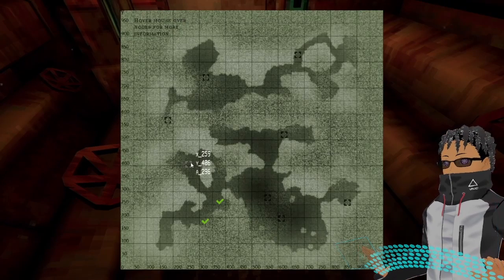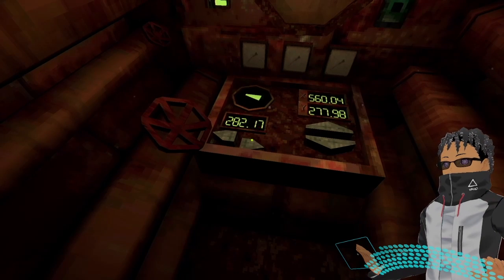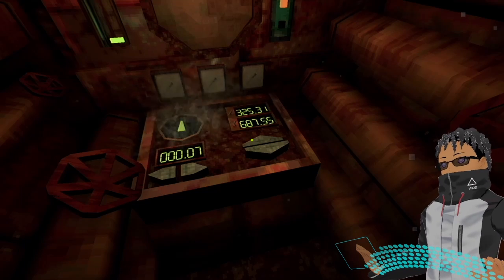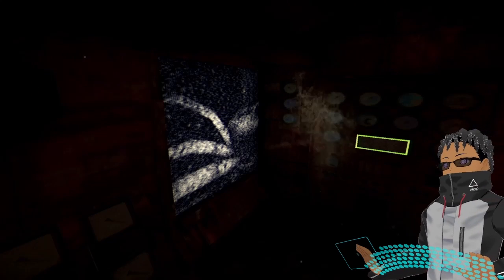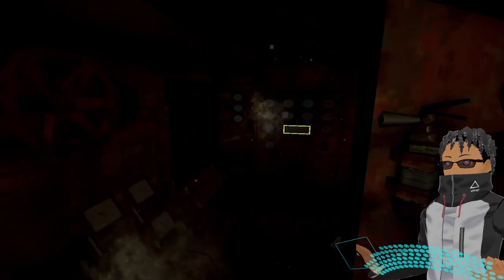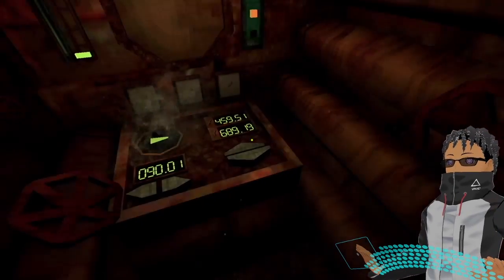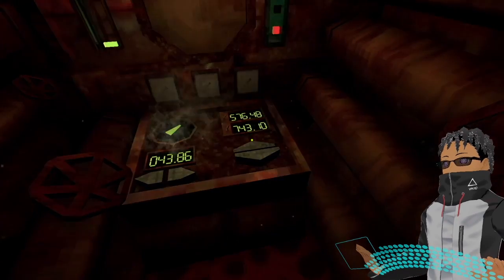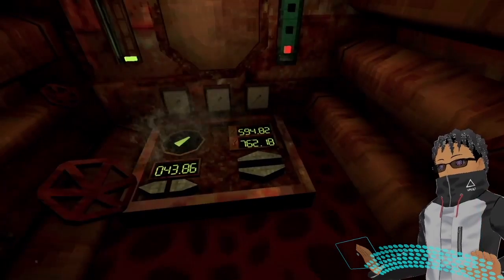iron lung isn't scary......ish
Your probably why are you playing horror games when you barely did decent in Alien Isolation and what I say to that is ummmm I don't really know!

*ANY MUSIC USED IN MY VIDEOS ARE NOT OWNED BY ME*